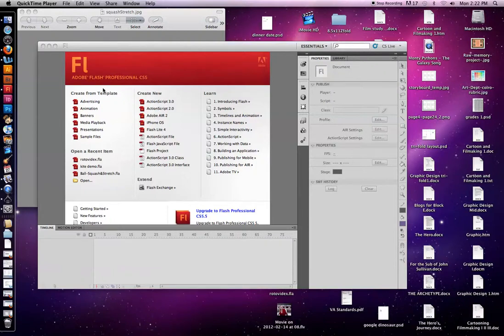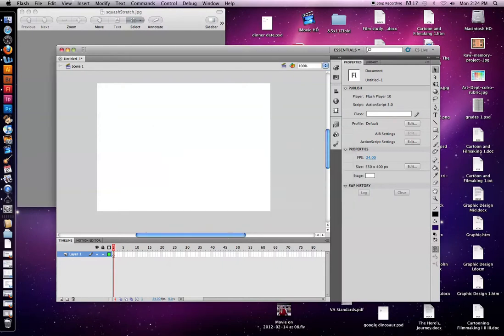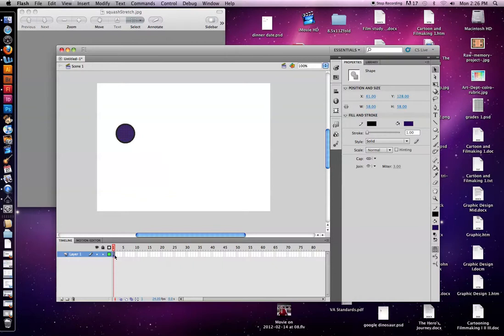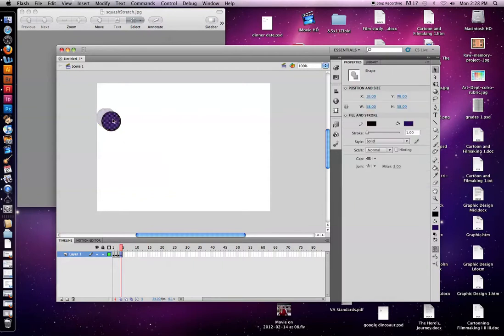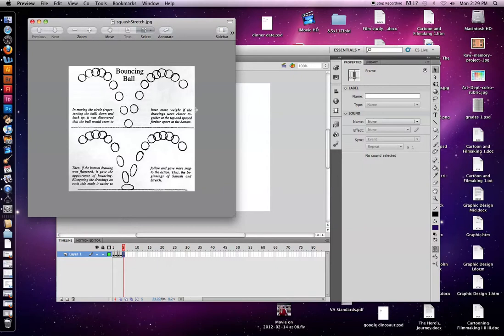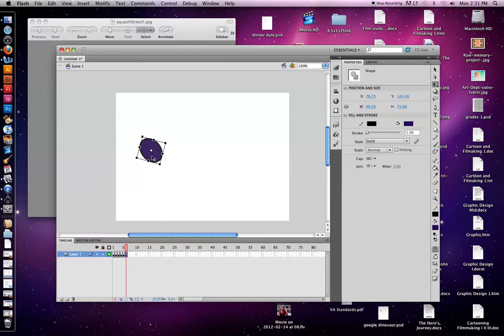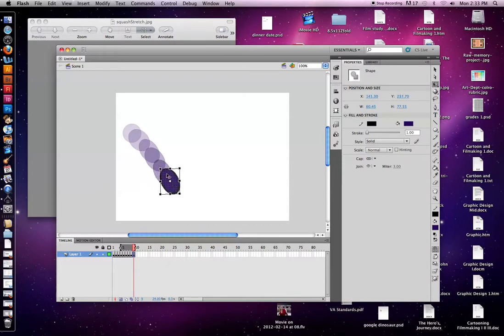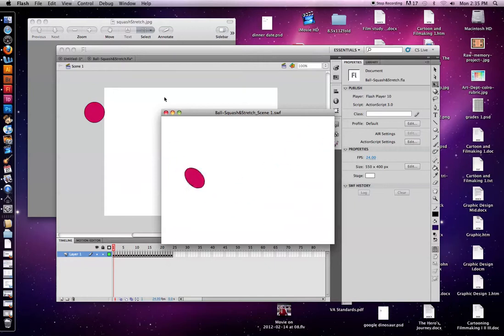Squash & Stretch Ball Animation Tutorial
Learn the basics of flash...(timeline, fps, keyframes, keyboard shortcuts, onion skin).
Learn how to animate a ball frame by frame using the squash and stretch animation technique.